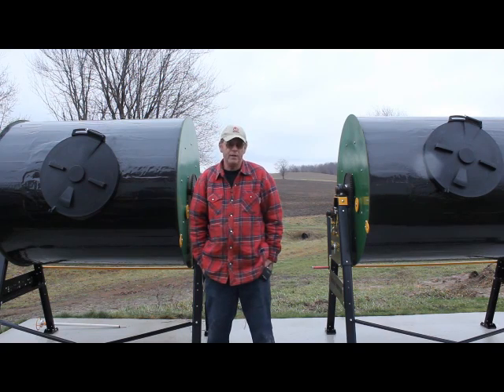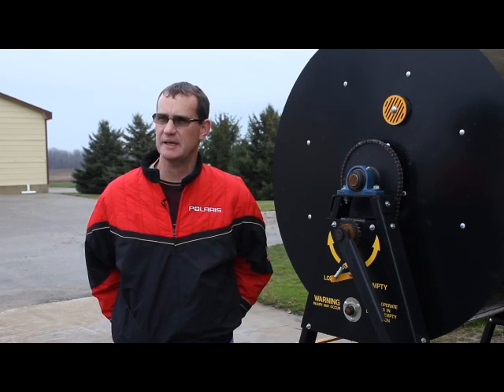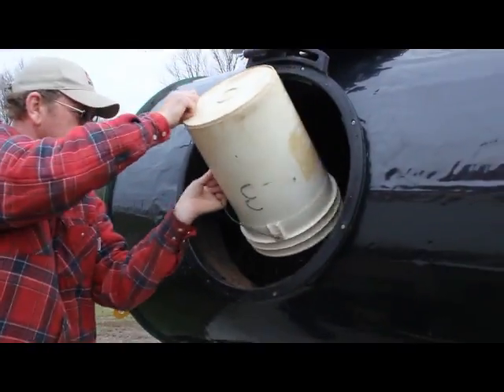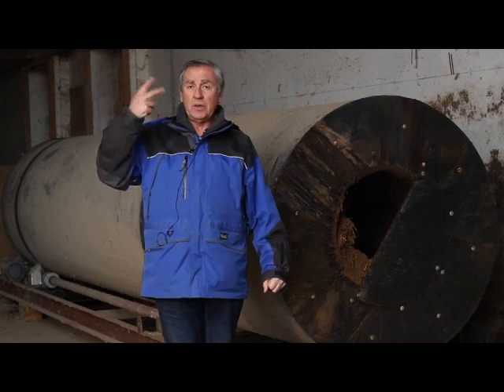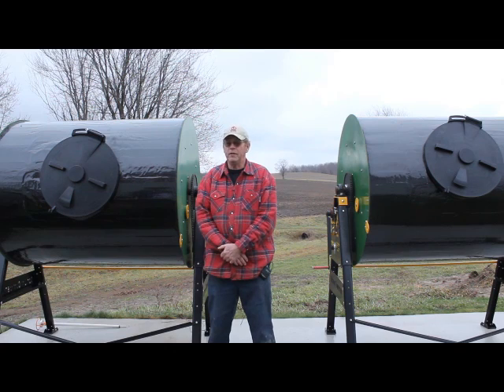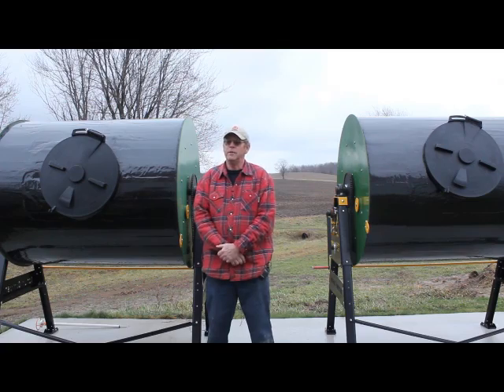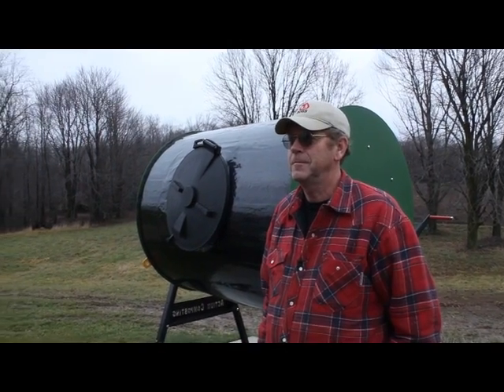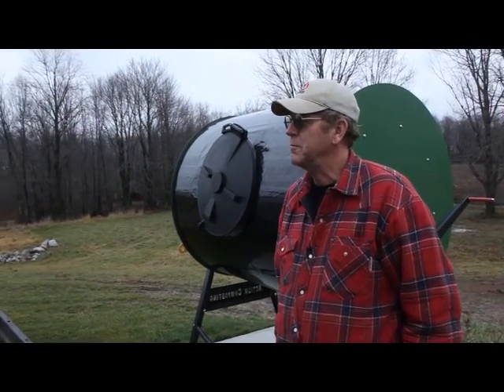Actium Composting Poultry Mortality Rotating Drum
The Compost Drum is a clean and economical system for the disposal of organic waste. This video describes it's use to dispose of mortalities from poultry farms. Also popular to compost cannabis residue and to divert food waste from landfills.